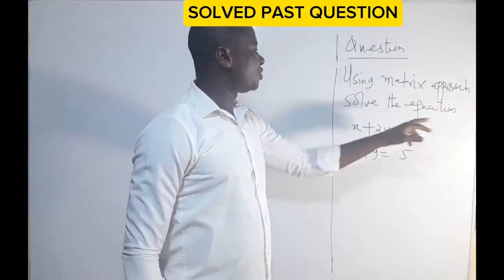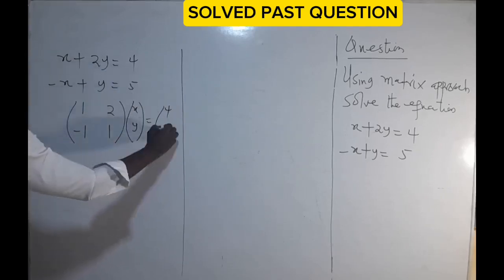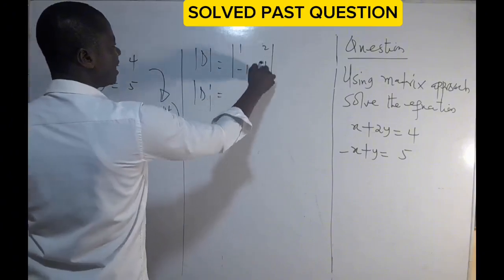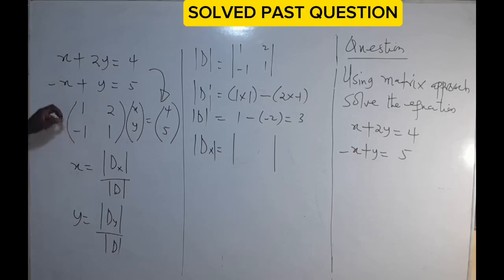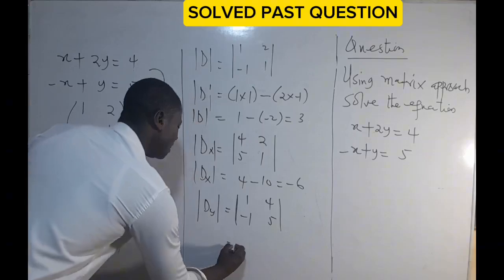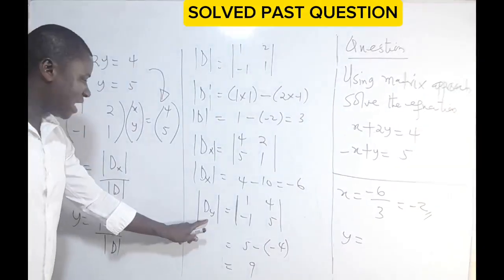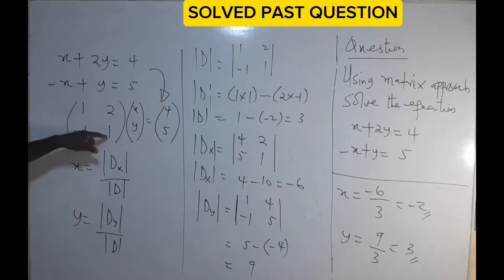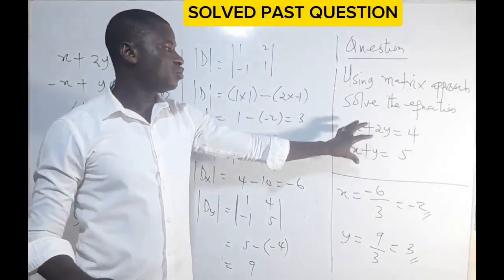Using matrices to solve simultaneous equation